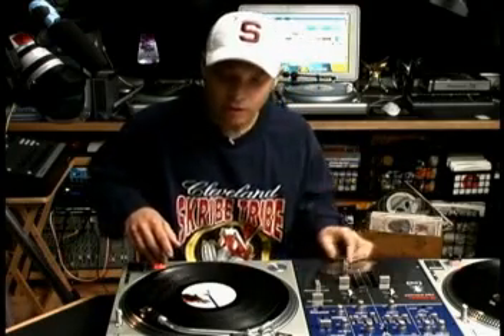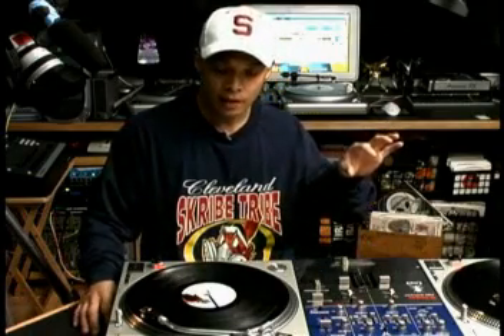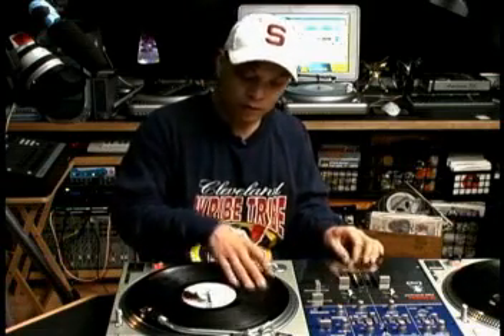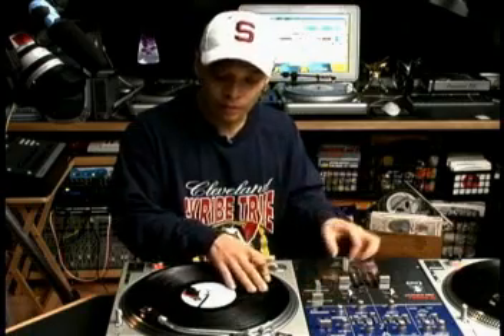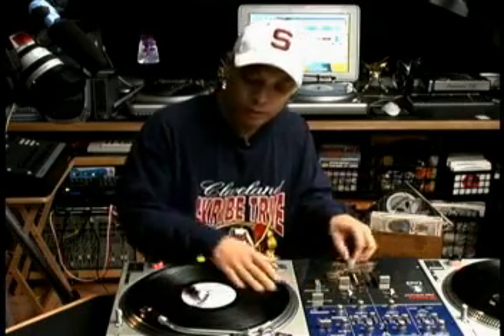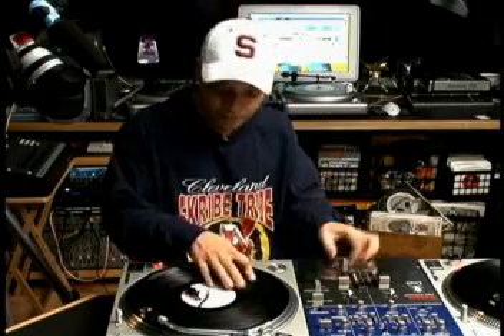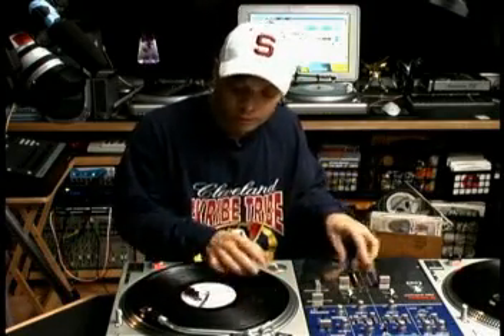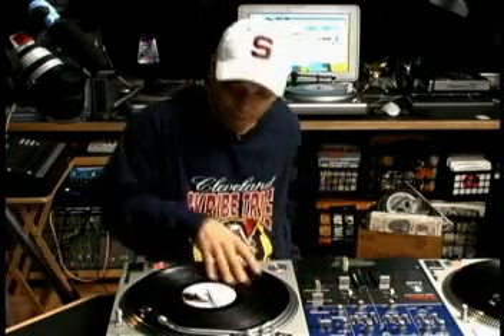Dj Qbert How to Scracht 2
Richard Quitevis (born October 7, 1969), known by his stage name DJ Qbert, is an Filipino-American Turntablist and composer. He is often referred to as the Jimi Hendrix of the turntables, known to make them sing in complex and subtle ways. He invented the first musical annotation system for scratching, battling and composing on vinyl.